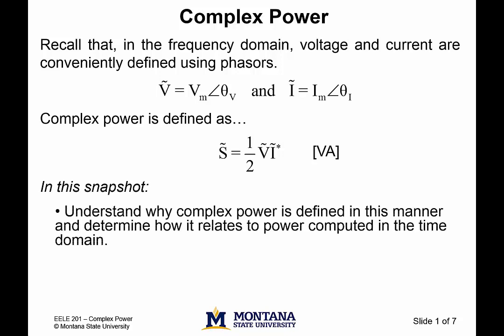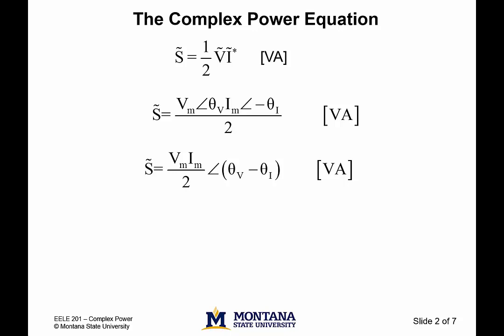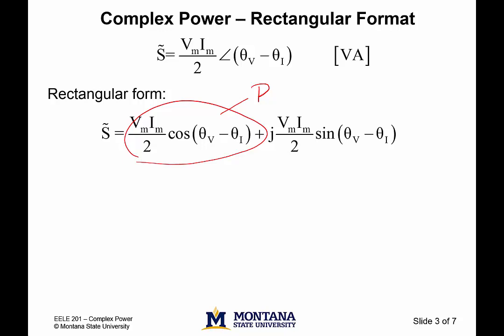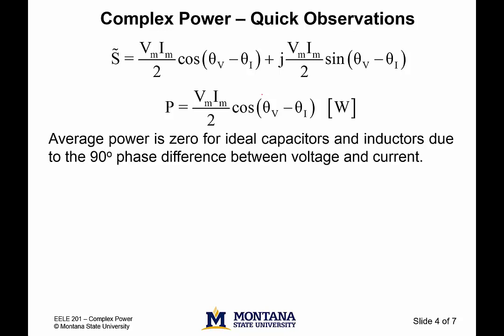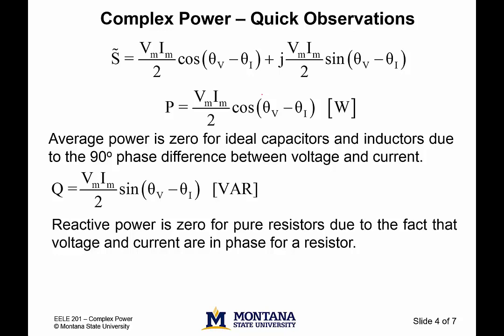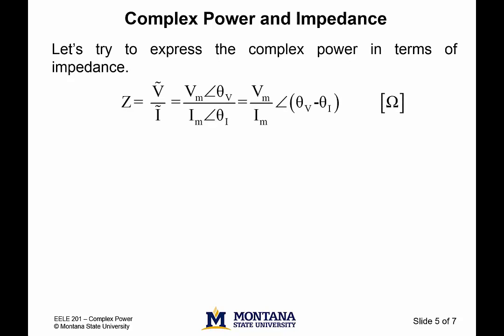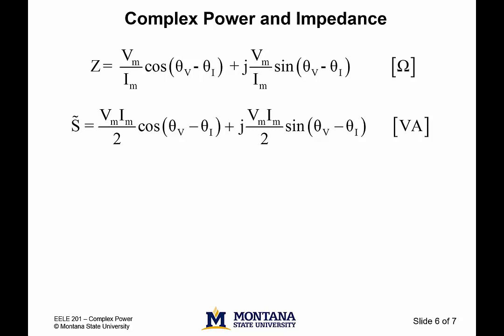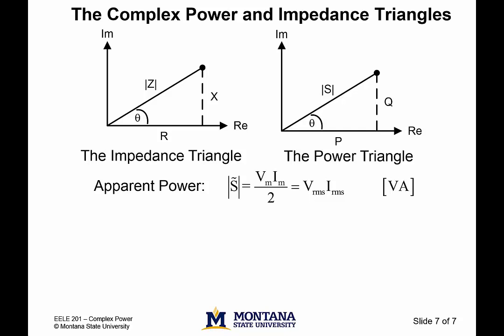Complex Power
This video introduces the notion of complex power and how it relates to impedance.